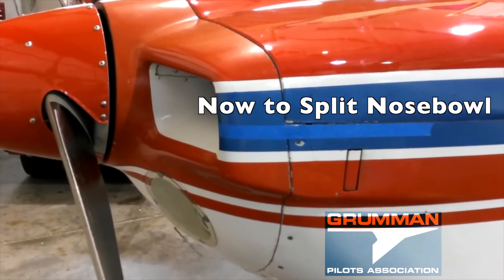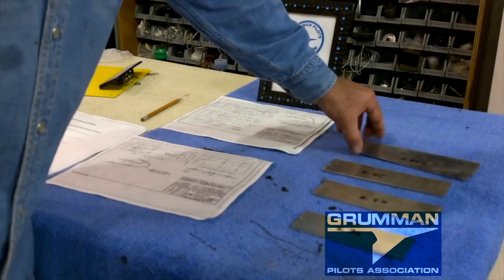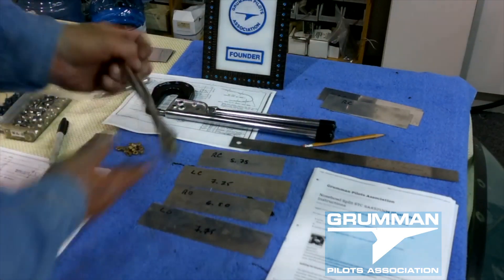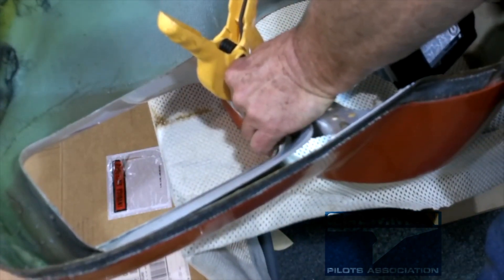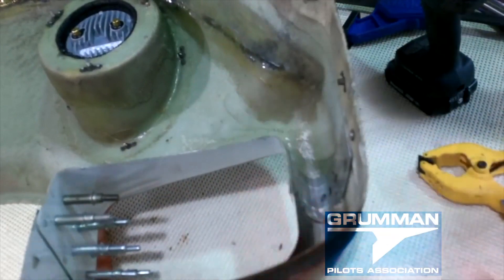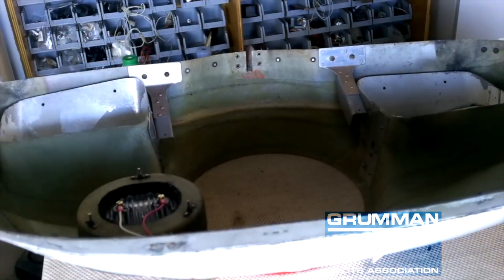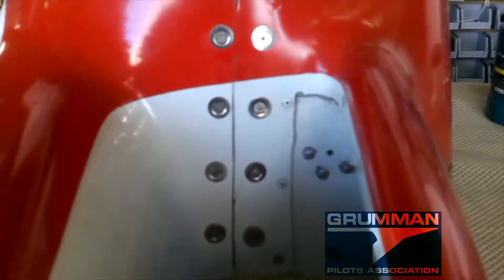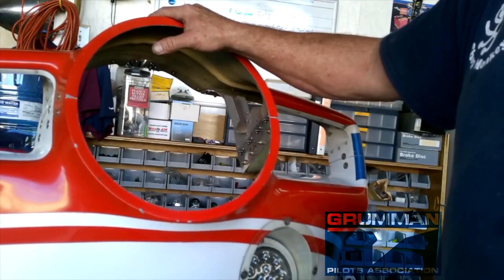ReDo How To Split Your Nosebowl - Grumman Style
ReDo How To Split Your Nosebowl - Grumman Style:  Redo of the original but about 1/2 the length.  Original was 1 hour 6 minutes.  Still show all the relevant hints and tips to do this job right.  Not hard just time consuming.  Hardware kits are available through Yankee Aviation or the GPA:
Video 926 in the Hit Parade.